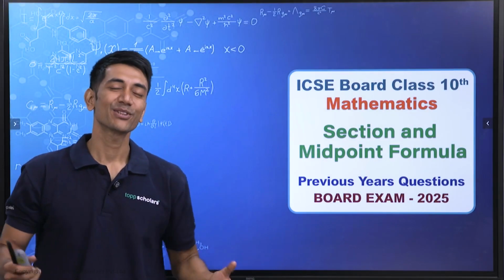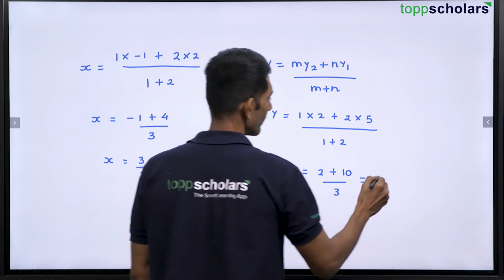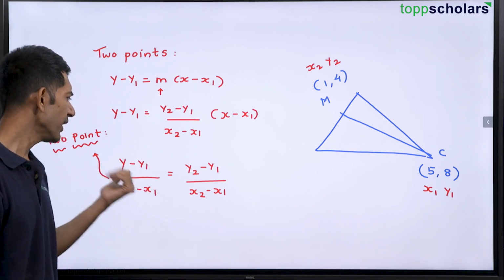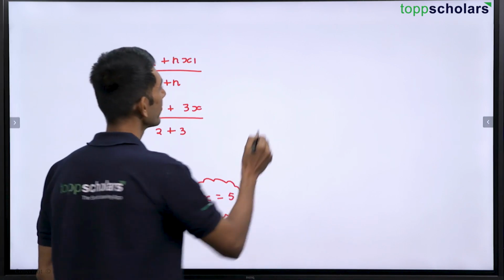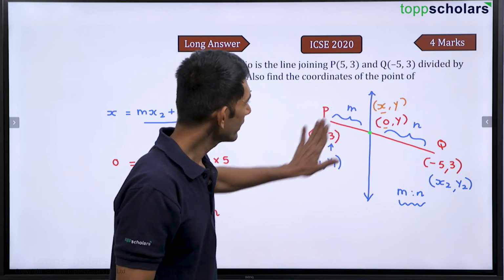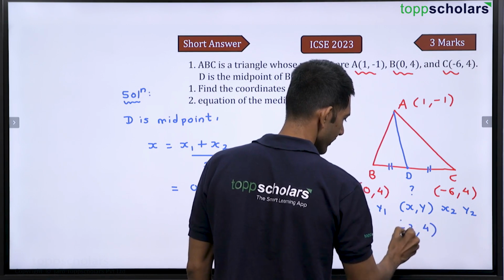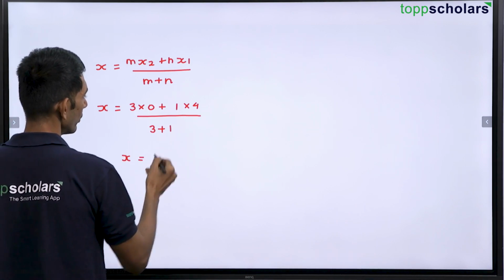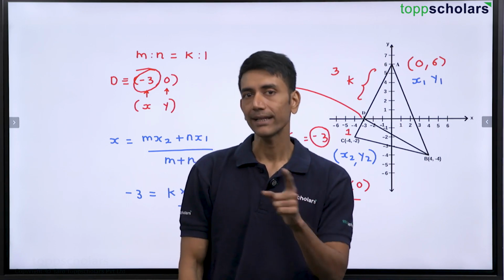ICSE 10th Section and Midpoint Formula Made EASY- Revision + PYQs Solved 2025 Tips, Tricks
Struggling with the Section Formula and Midpoint Theorem in ICSE 10th Maths? This video breaks down these crucial concepts into super-easy steps! Learn simple tricks to solve problems quickly and ace your exams. We'll walk through solved Past Year Questions (PYQs) to show you exactly how to apply the formulas.